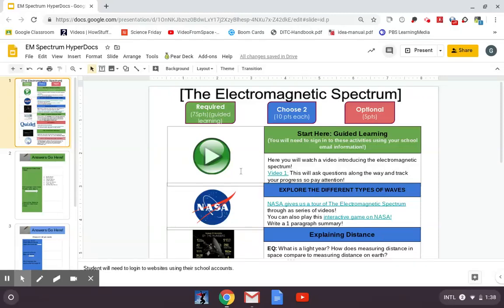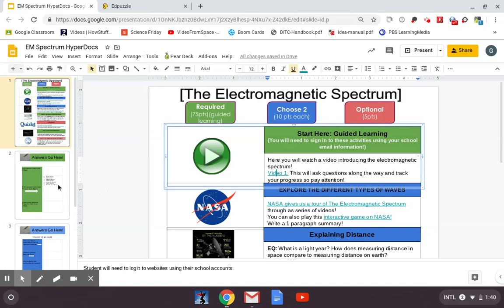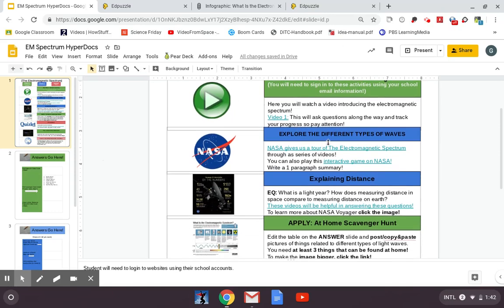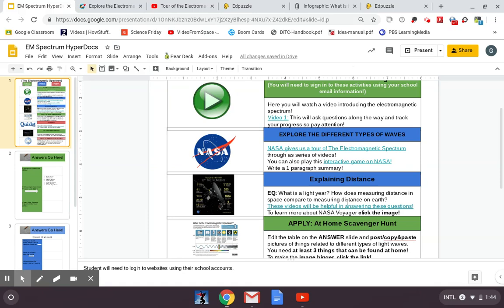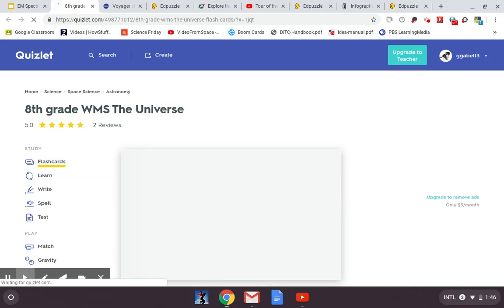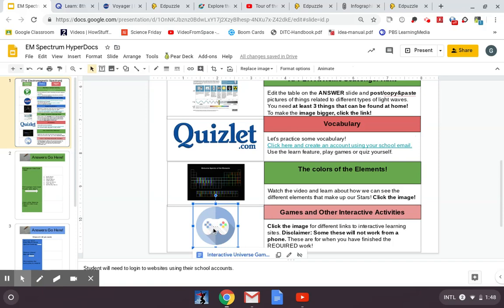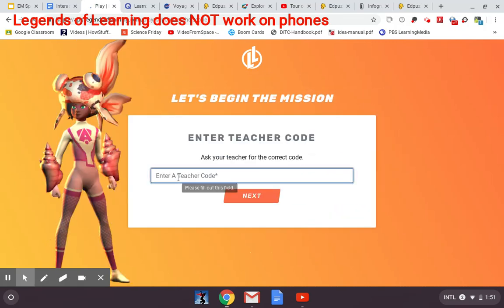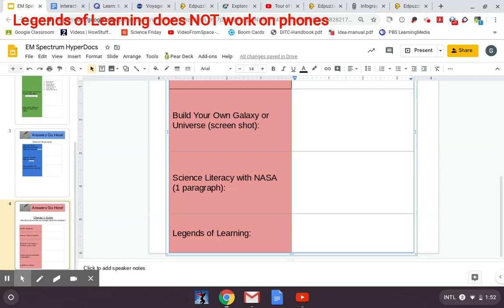EM Hyper Doc Help